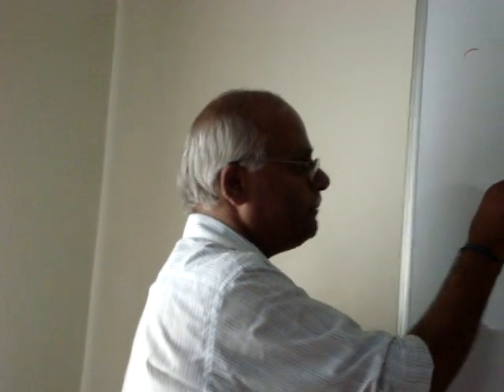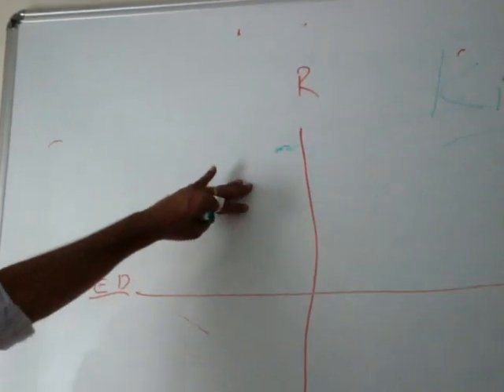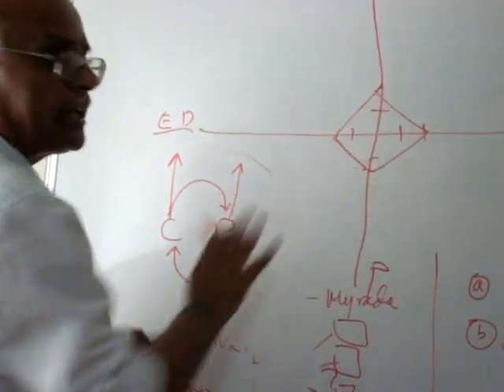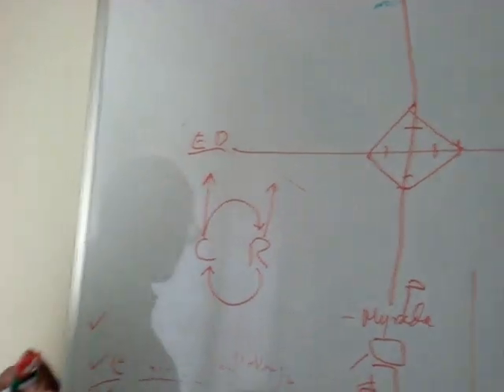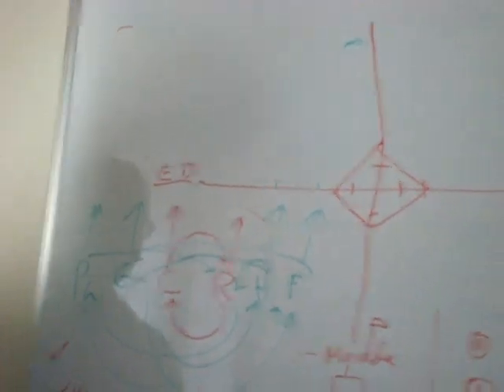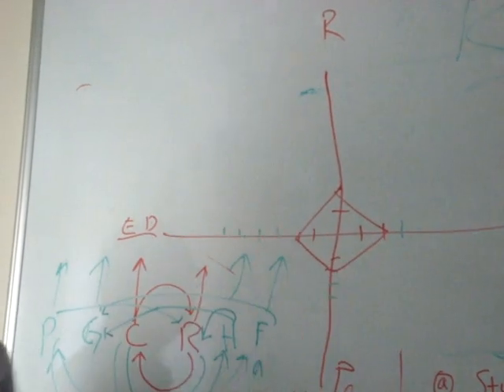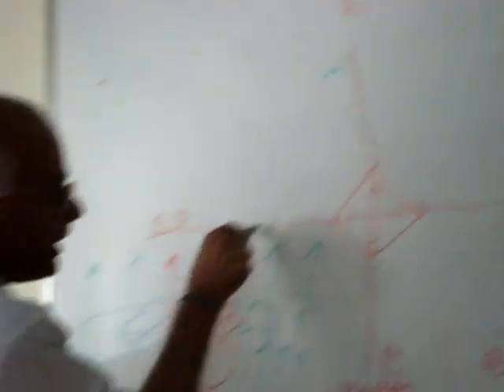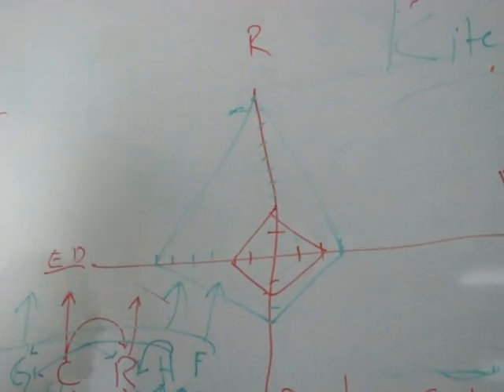Kite Analyis - Dr. G.N.S. Reddy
Dr. G.N.S. Reddy of BAIF Institute of Rural Development, Karnataka (BIRD-K) uses a model called "Kite Analysis" to differentiate a multi-output, sustainable dryland farming model, from a production agriculture based on monoculture and markets. He uses this to point at what causes farmer suicides